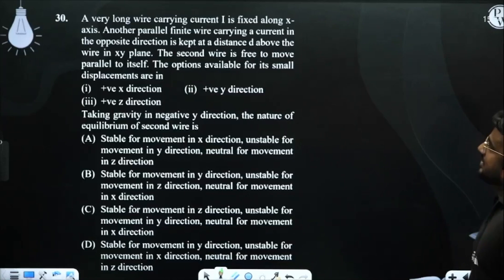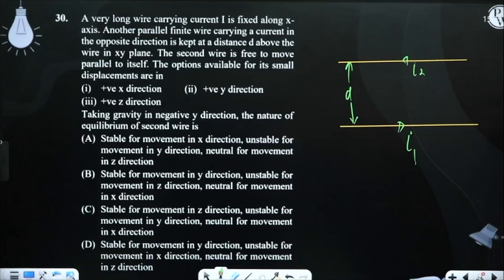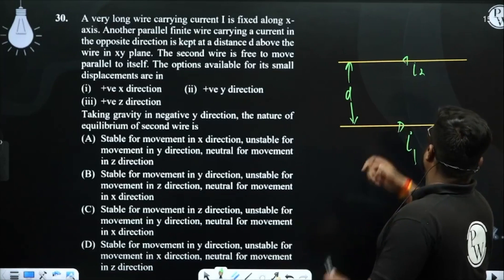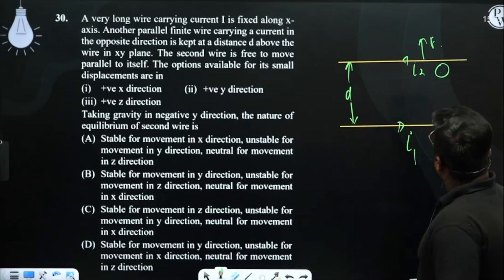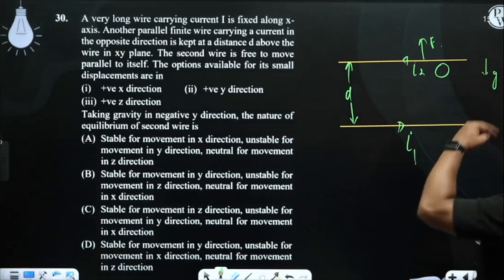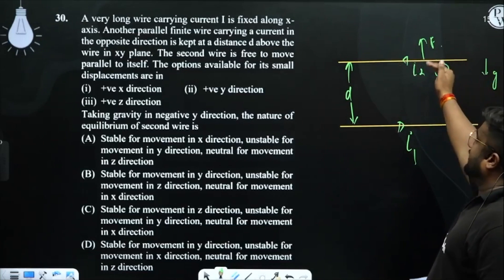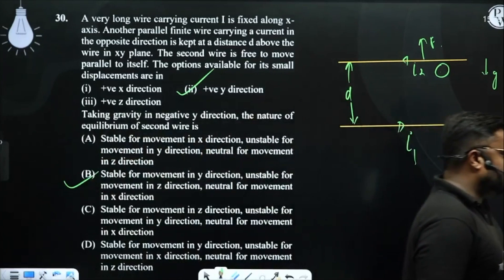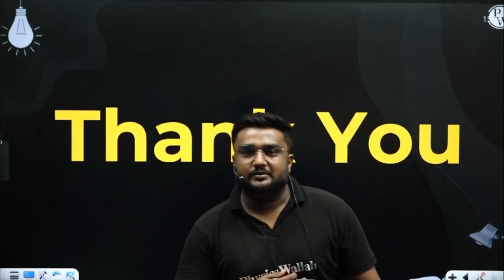A very long wire carrying current I is fixed along x-axis. Another parallel finite wire carrying....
A very long wire carrying current I is fixed along x-axis. Another parallel finite wire carrying a current in the opposite direction is kept at a distance d above the wire in xy plane. The second wire is free to move parallel to itself. The options available for its small displacements are in
(i) +ve x direction
(ii) +ve y direction
(iii) +ve z direction
Taking gravity in negative y direction, the nature of equilibrium of second wire is 📲PW App